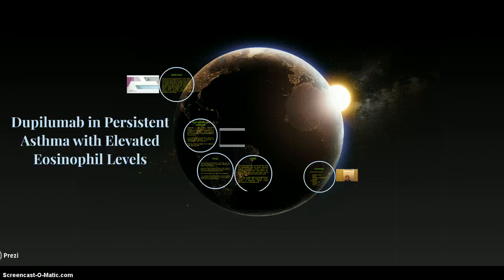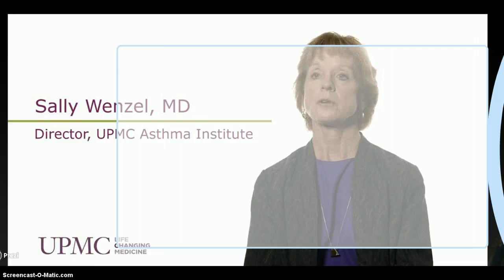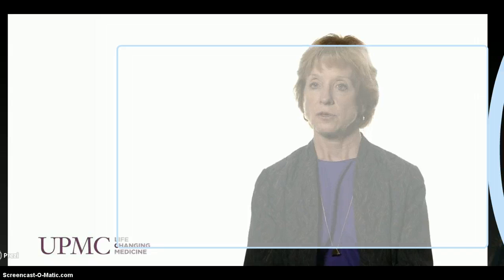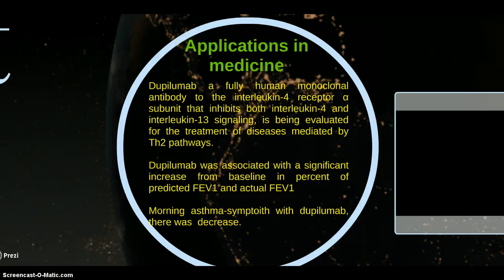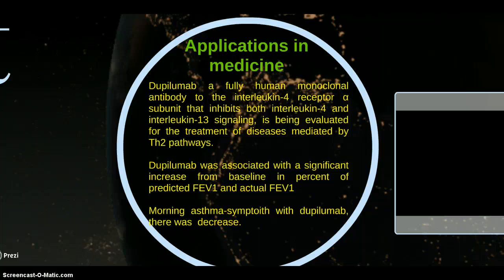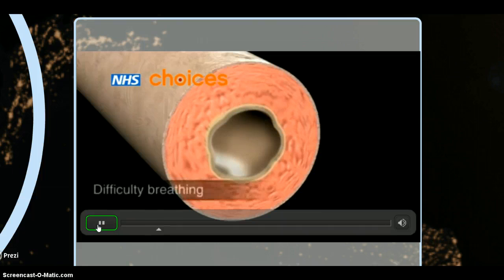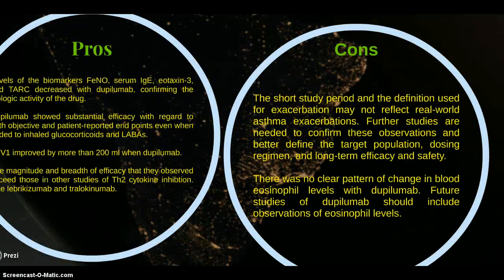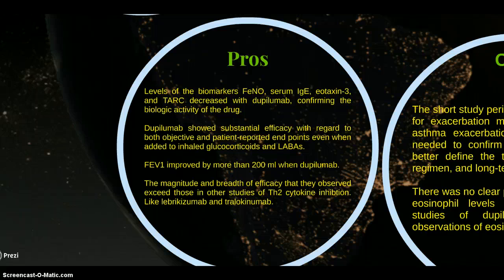Dupilumab in persistent asthma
medicine